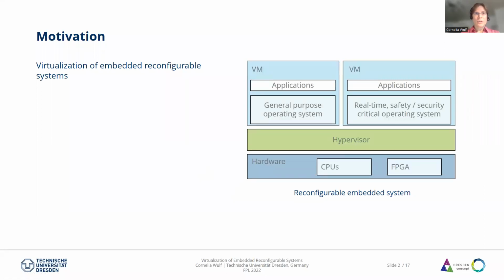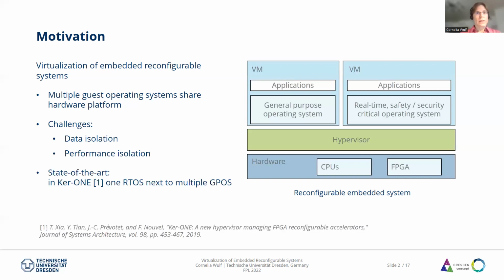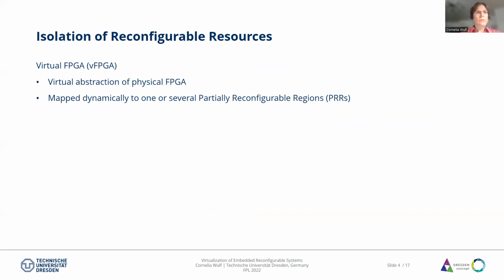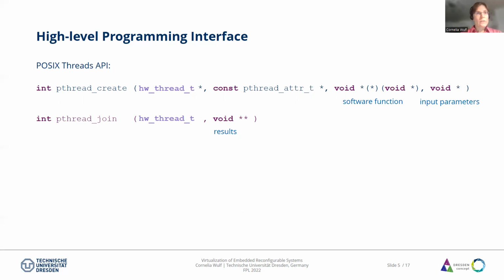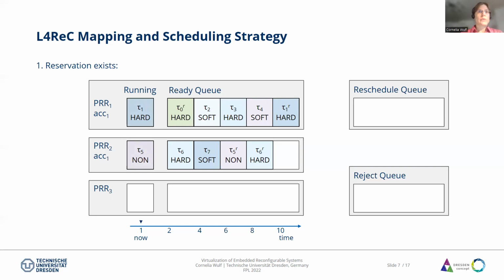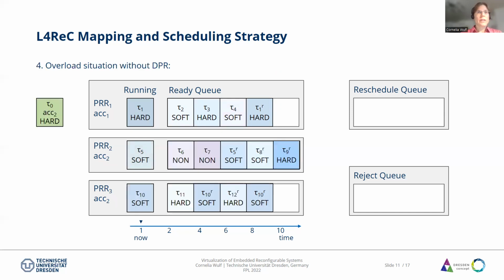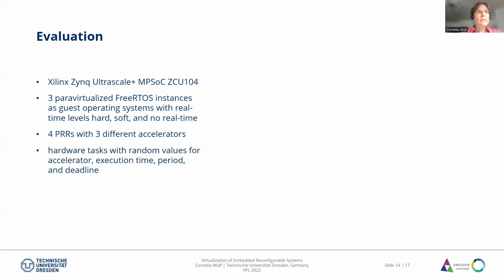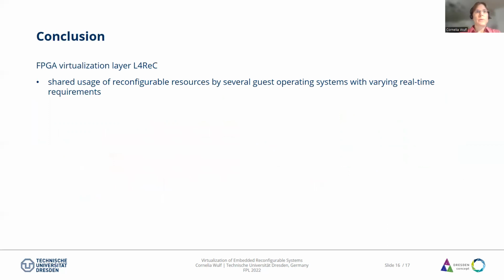Virtualization of Reconfigurable Mixed-Criticality Systems [FPL22]